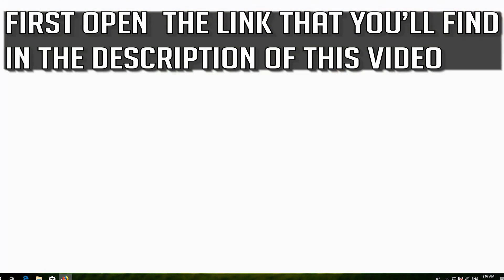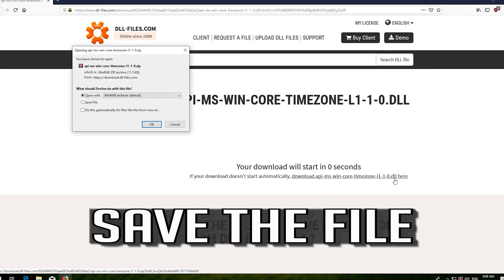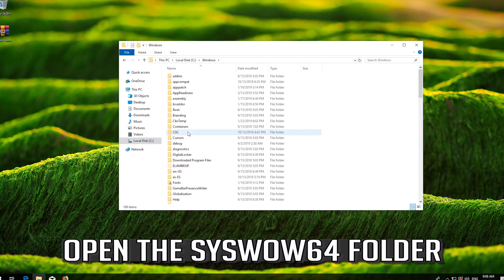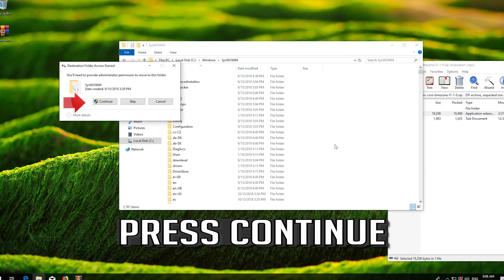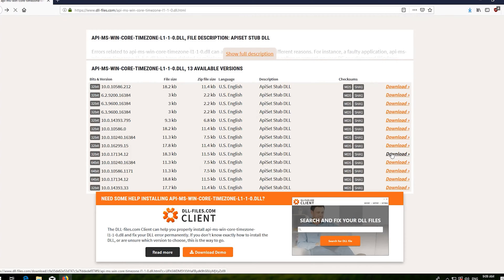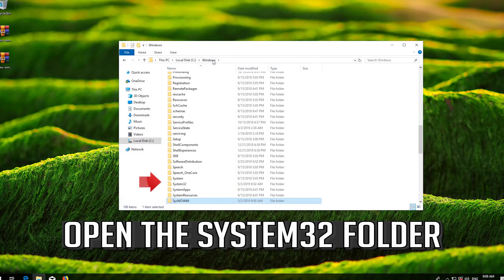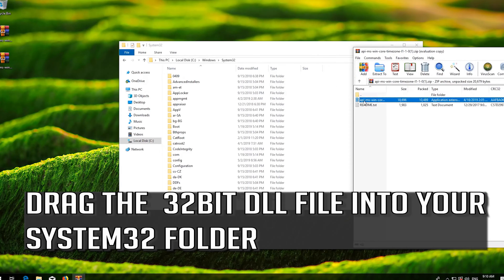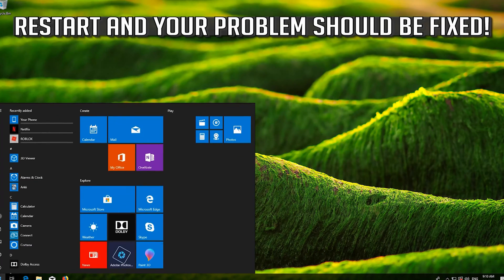Api-Ms-Win-Crt-Runtime-l1-1-0.Dll Missing Error - 2026 - FIX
If you open a program on your Windows PC you get the error "The program can’t start because api-ms-win-crt-runtime-l1-1-0.dll is missing from your computer", this means that the Universal CRT, which belongs to the Visual C++ Redistributable failed to install or that the api-ms-win-crt-runtime-l1-1-0.dll file is missing or corrupted.

This error appear Adobe photoshop, Adobe premiere, Adobe illustrator,  Skype, Autodesk,  Microsoft Office, XAMPP, etc

This tutorial will help you fix the following issues:
api ms win crt runtime i1 1 0 dll game error
api-ms-win-crt-runtime-i1-1-0.dll
api-ms-win-crt-runtime-l1-1-0.dll update

api-ms-win-crt-runtime-l1-1-0.dll